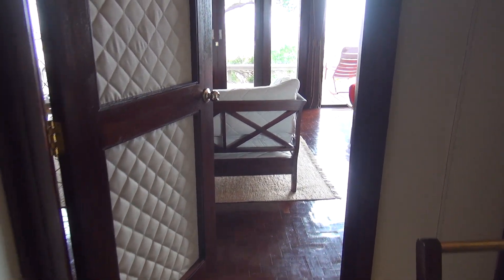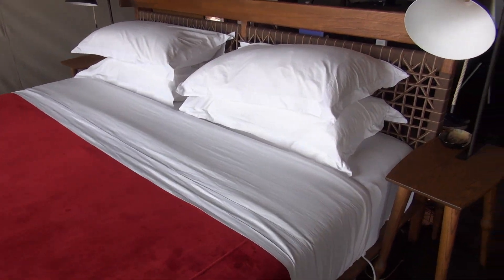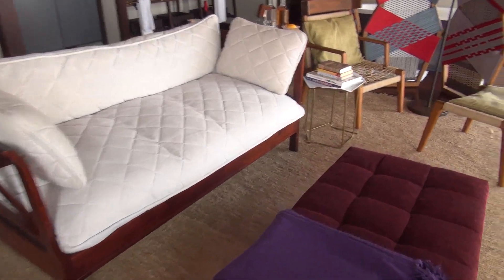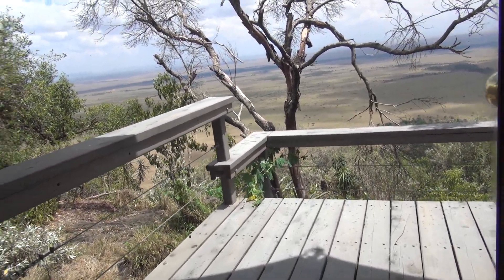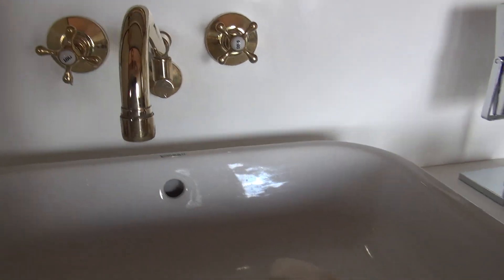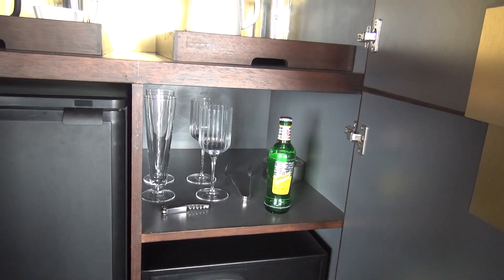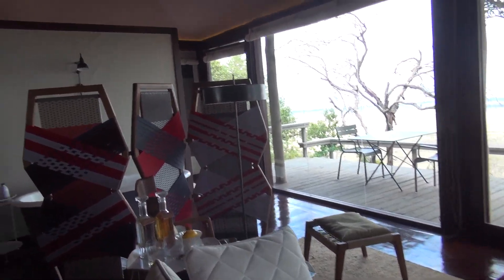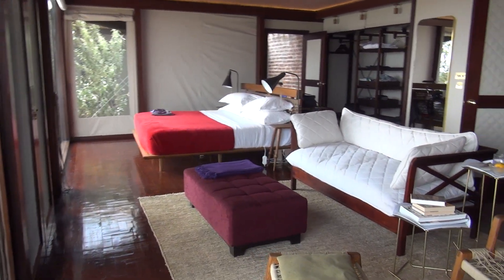See why Angama Mara is the world's most luxurious safari experience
I'll be sharing a lot more videos from my recent African adventure, but here's a first look at the amazing Angama Mara accommodations. I stayed a week at this luxury safari experience, right in the heart of the Masai Mara. The camp, featuring these villa-like tents, is perched on an escarpment 1,000 feet above the Mara. From your private deck, you can sit in the rocking chairs, sip your gin and tonic, and watch the wildlife through the provided binoculars. They call it the "rocking chair safari." I enjoyed every minute of the completely bespoke experience, everything is tailored around your wants and needs. You set the agenda for the game drives, you choose the menu and whether you eat in the luxurious central dining room or en-suite.